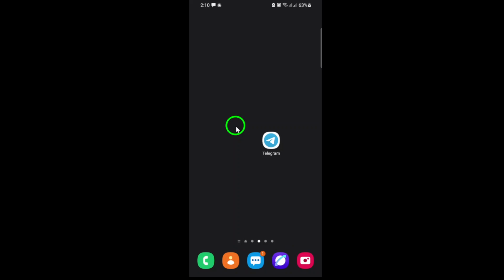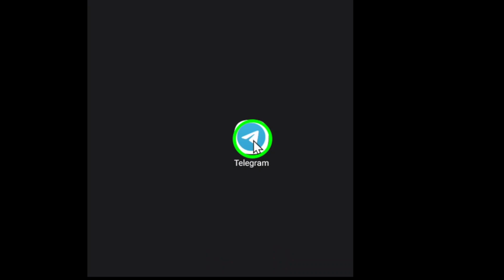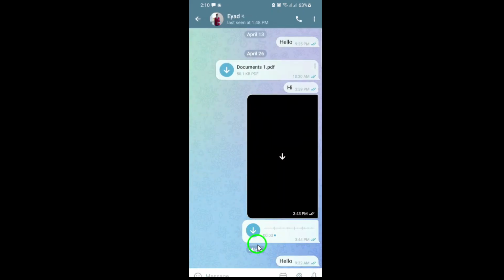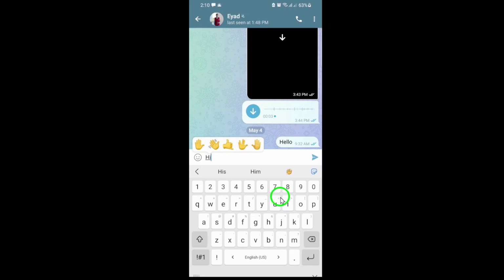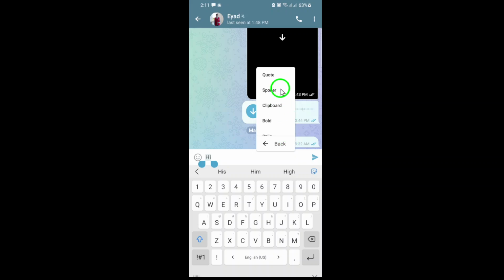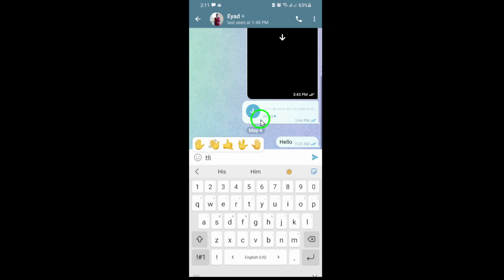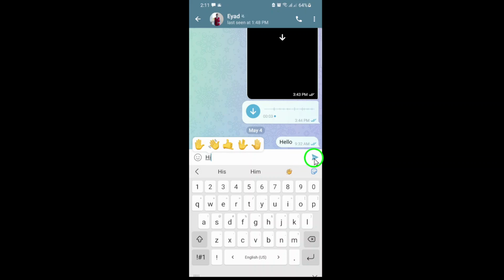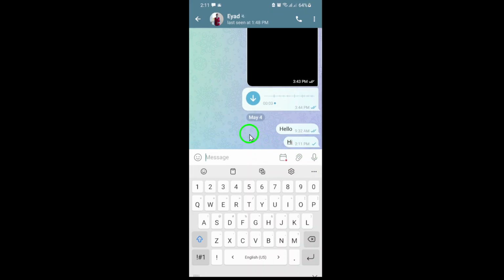How To Send Underlined Message On Telegram Chat (Updated)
Learn how to send an underlined message on Telegram chat with this updated step-by-step guide. Underlining text in Telegram is a great way to highlight or emphasize important parts of your messages, making your chats clearer and more engaging.

Follow these simple steps to underline your message in Telegram:

1. Open Telegram and then open the chat.

2. Type your message in the chat box.

3. Tap and hold the word or sentence you want to underline.

4. Tap the three dots, then select Underline.

5. Tap Send.

This method works on the latest version of Telegram and helps you make your messages stand out in any conversation. Try it out and make your chats more expressive!-
Timeline:
00:00 Start
00:12 How to do it
01:05 End